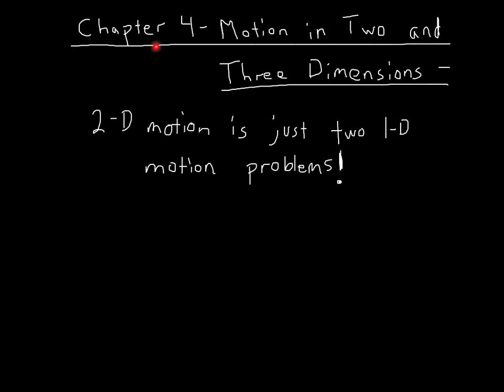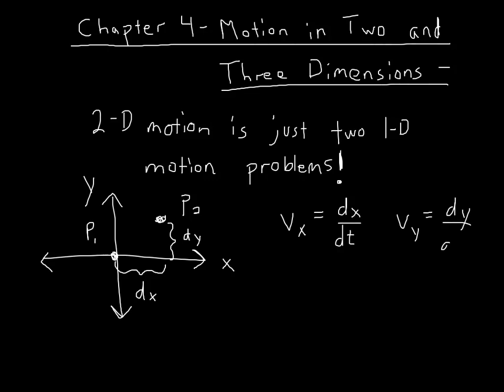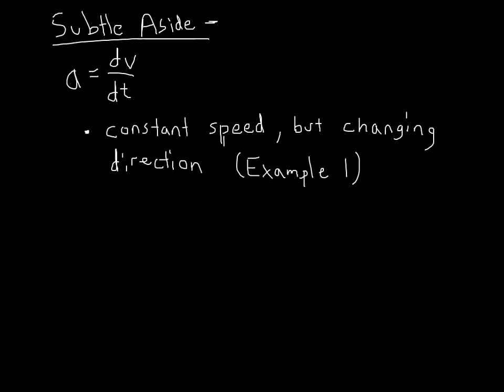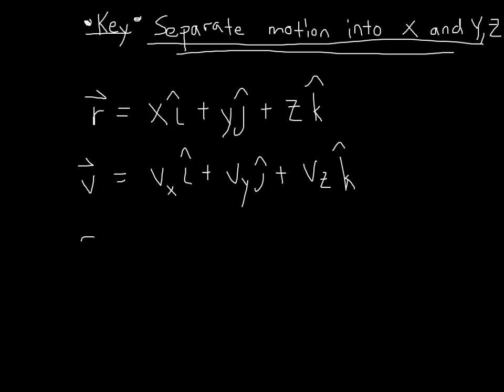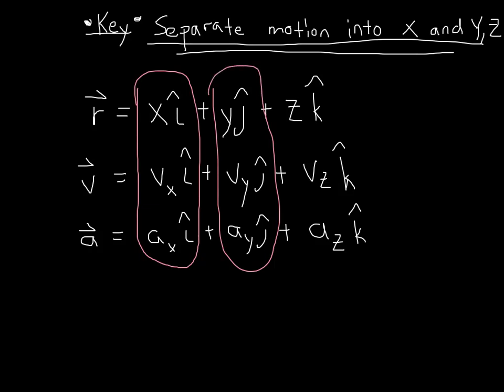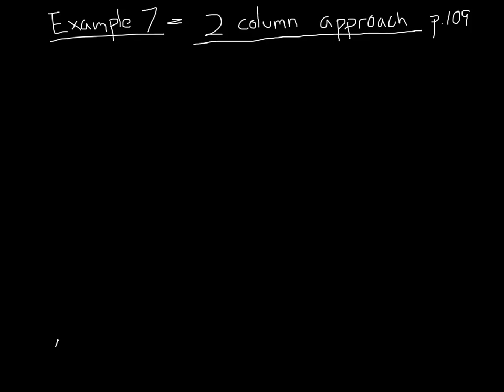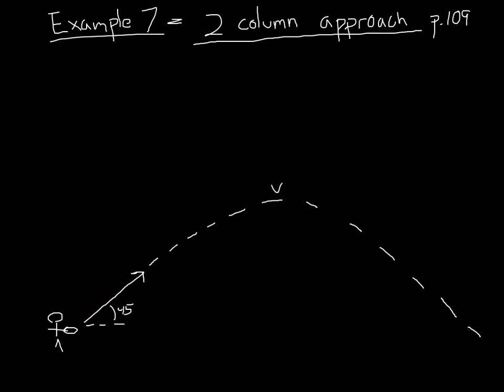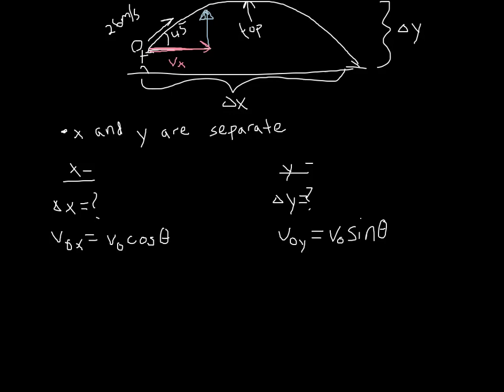Chapter 4 - Motion in Two and Three Dimensions